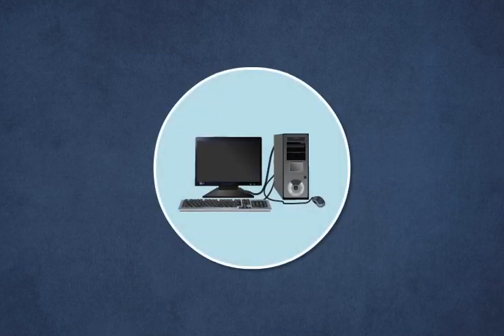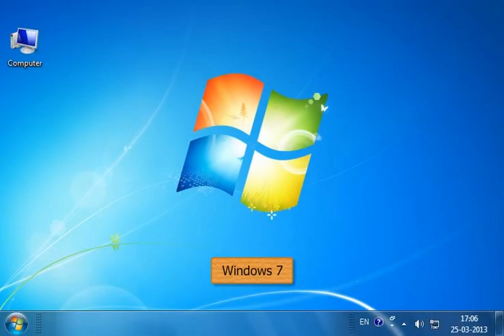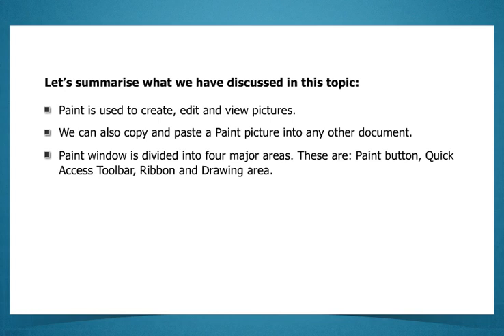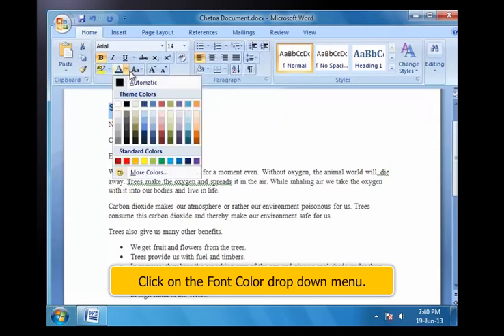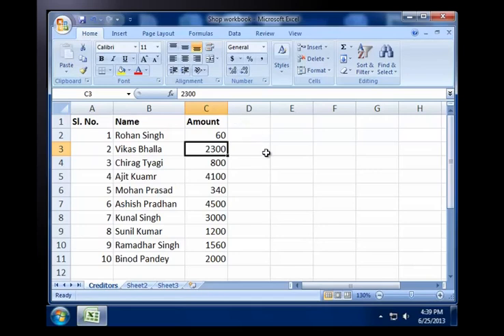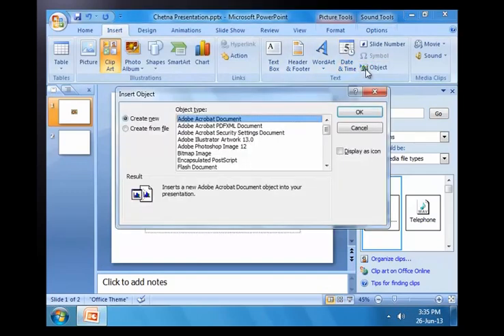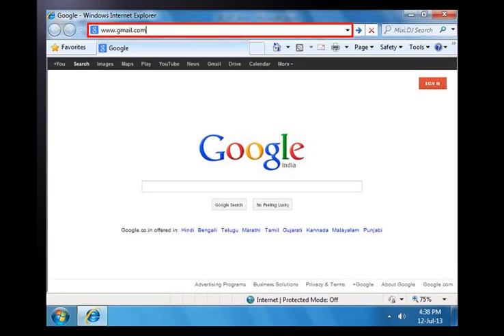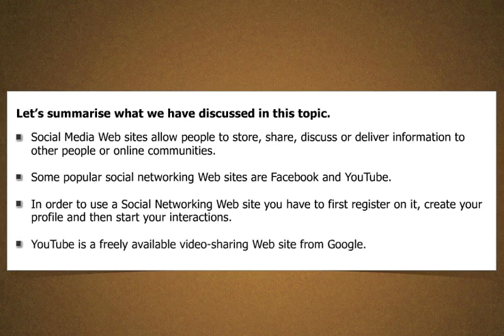CSC BCC Complete video in English